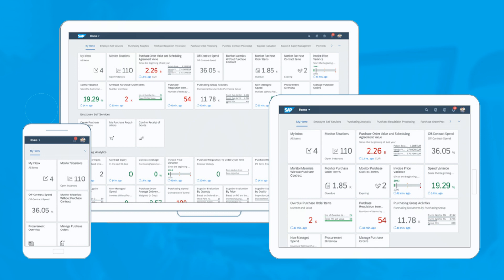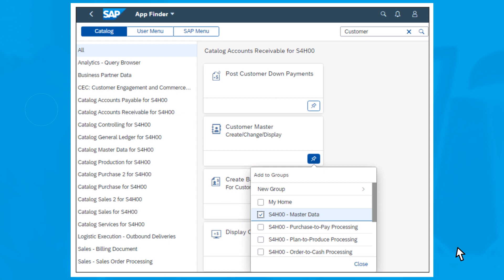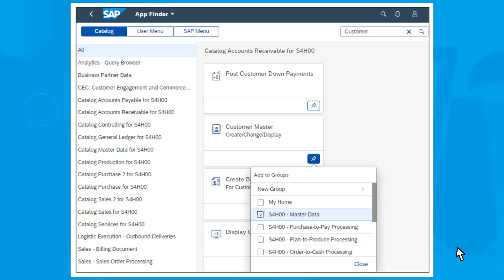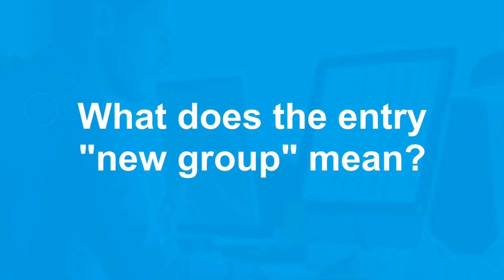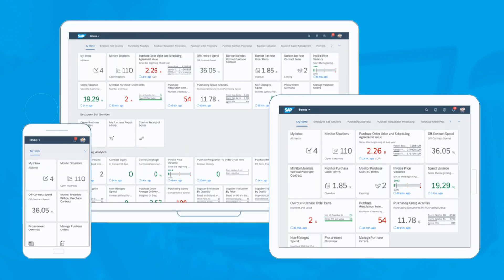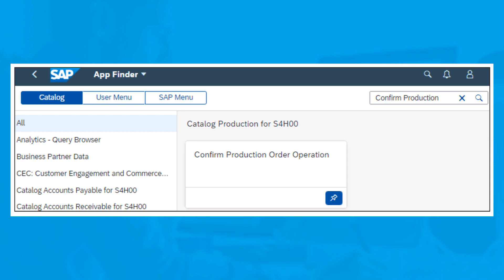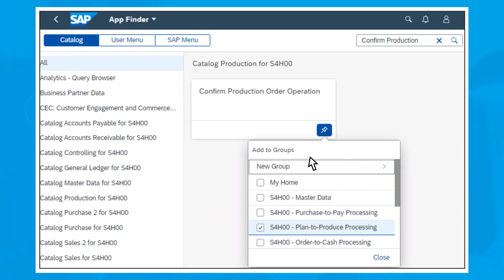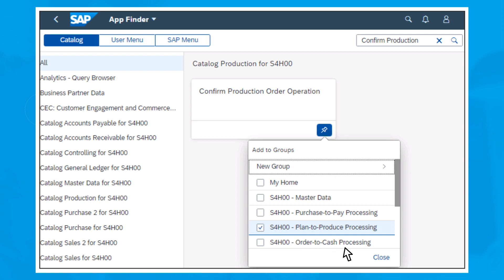How to Add and Remove SAP Fiori Tiles in an SAP S/4HANA System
See how to create a favorites menu in an SAP S/4HANA system.

Learn more about SAP Fiori in these blog posts:

- How to Get the Latest SAP Fiori Design in Your SAP System

SAP S/4HANA
SAP S/4HANA Fiori
SAP S/4HANA Fiori launchpad
SAP Fiori launchpad tiles
Add SAP Fiori tile
Remove SAP Fiori tile
SAP PRESS
SAP S4HANA
SAP S4 HANA
SAP S/4HANA